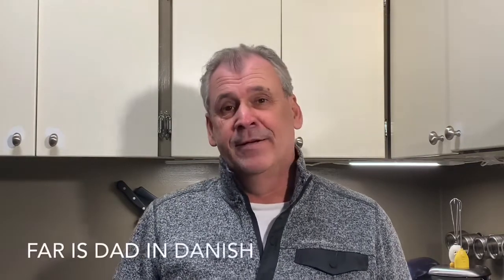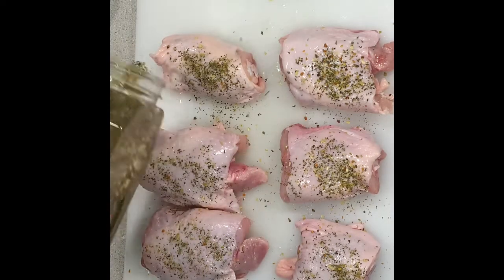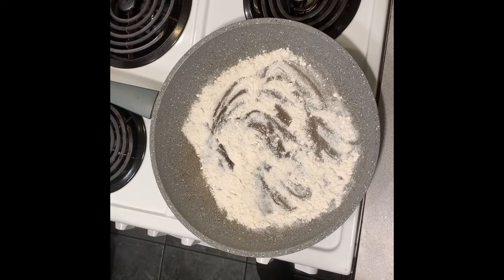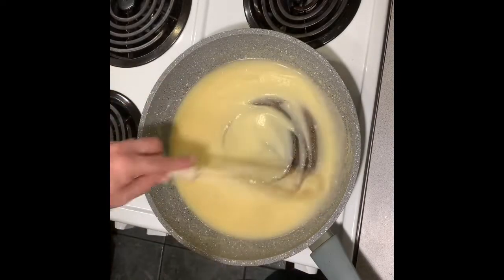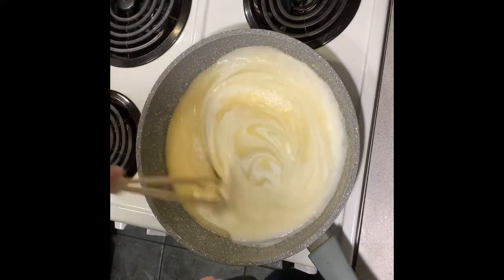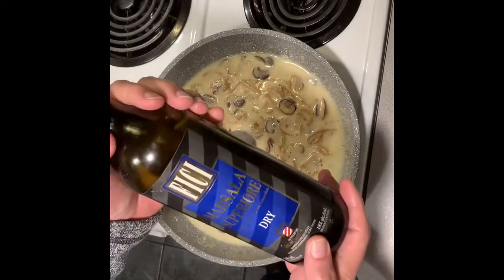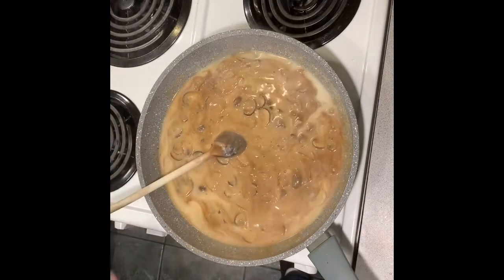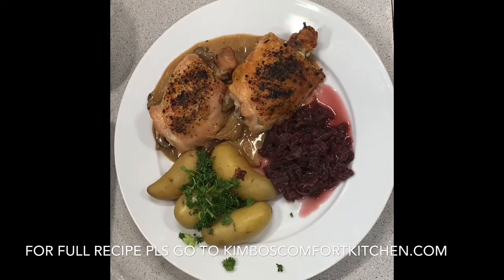How to Make Danish Roasted Chicken Thighs in Mushroom Sauce (Great for Beginners)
This is my Far's (Dad) Danish roasted chicken thighs recipe in mushroom sauce. I have tweaked it a bit but still easy and very tasty. I put the thighs in the oven then make the sauce. Buttermilk is traditionally used for the sauce but cream works fine just fine.  I have also switched out leeks for the onion. Usually I like this with Rodkaal (Red Cabbage) Which you can see how to make  under my other recipes but is great with any other veg. as well. Also I love fingerling potatoes with this dish as you will see in the video...